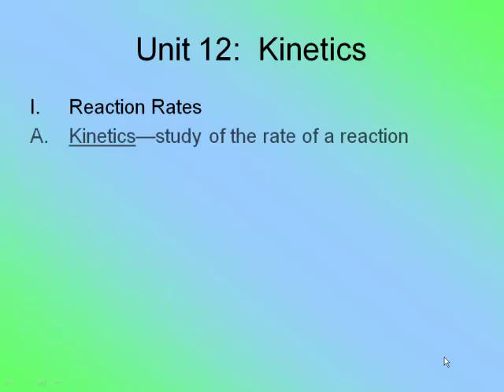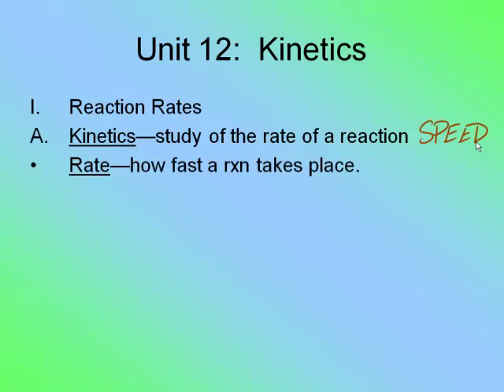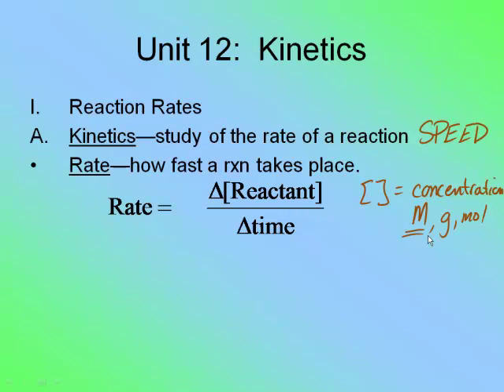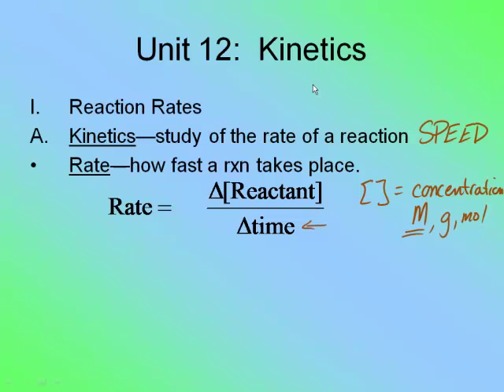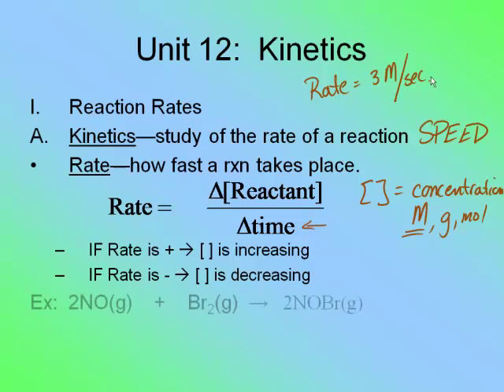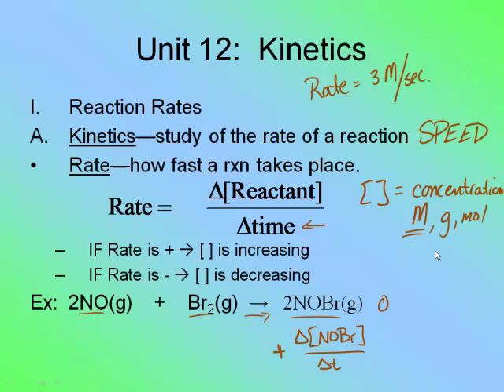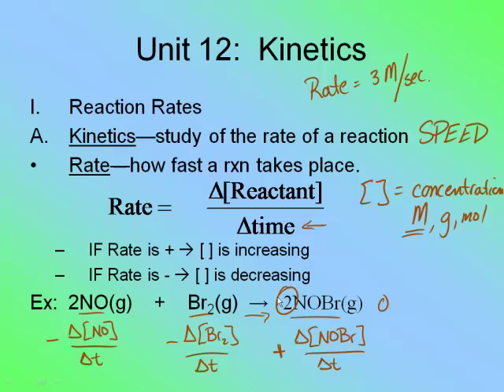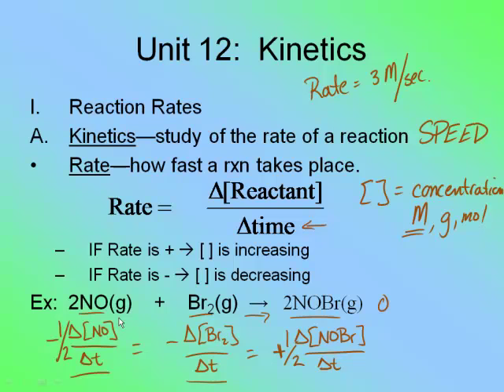Kinetics 1 Intro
Covers basic information related to topics in Kinetics.  More in depth information will be in later podcasts.